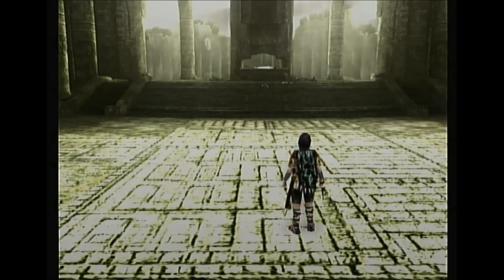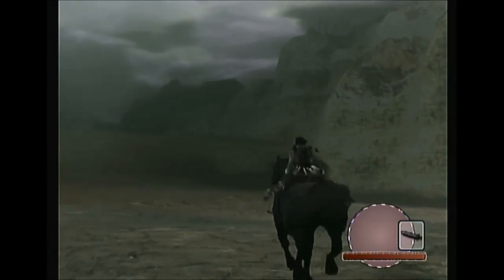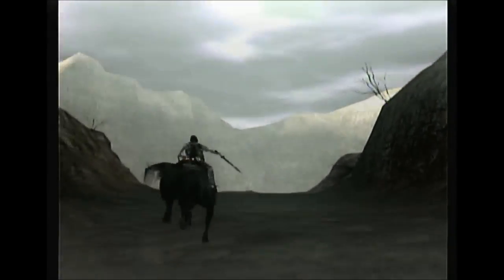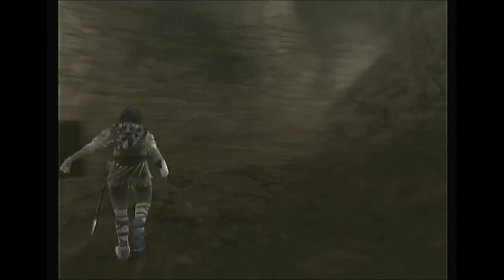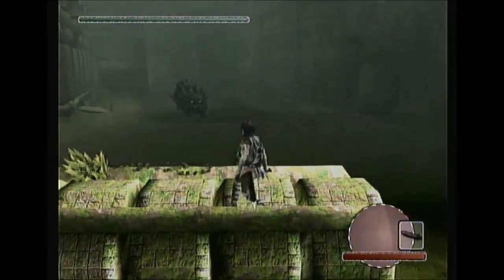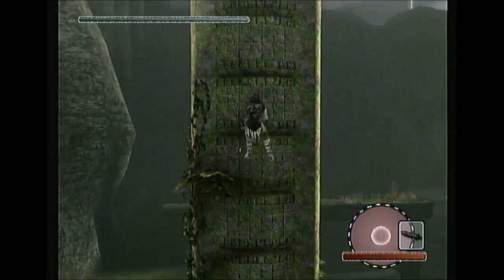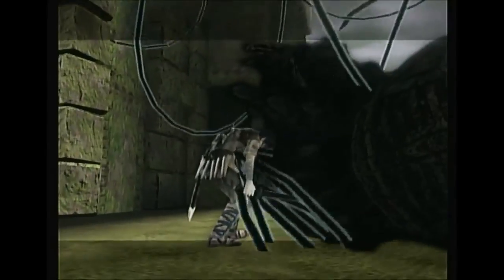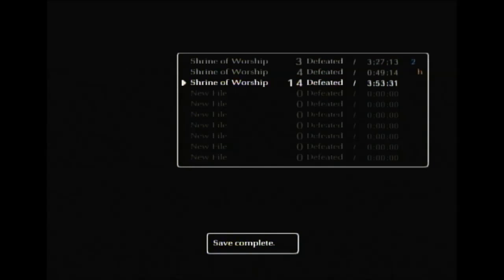Let's Play: Shadow Of The Colossus part 14 (OLD)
In this video we fight the 14th colossus in an epic show down! This fight makes us use our jumping and climbing skills to defeat this colossus! Wander is tough though and he can defiantly handle a puny kitty cat! Hope you enjoy!